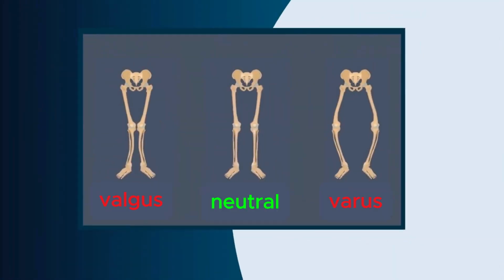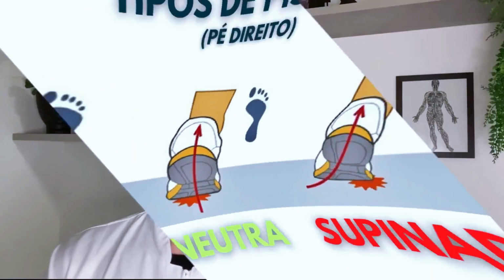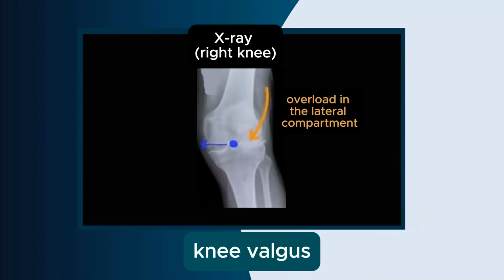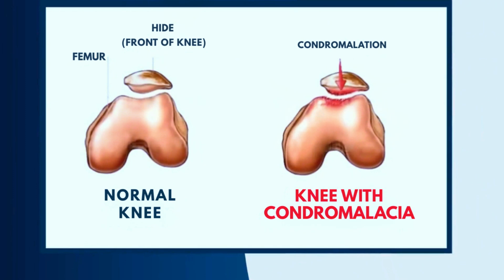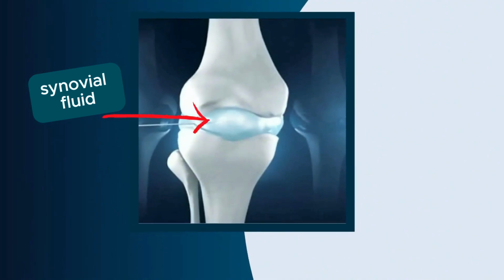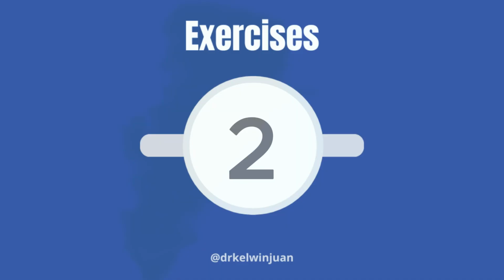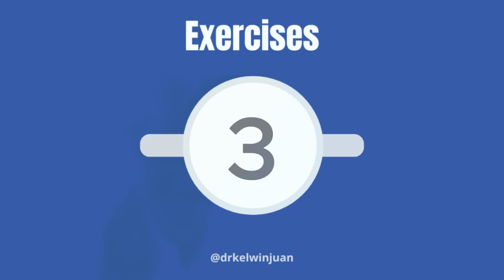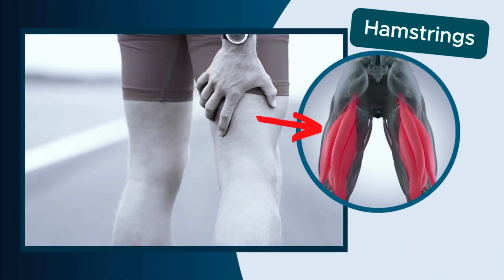HOW TO TREAT KNEE PAIN AT HOME WITH JUST 3 EXERCISES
Knee pain? In this video, I'm going to share amazing tips for you to treat knee pain with just 3 simple exercises, at home.

Chapters:

00:00 - Introduction
01:39 – Knee types
05:14 - Exercise 1
08:54 - Exercise 2
11:38 - Exercise 3